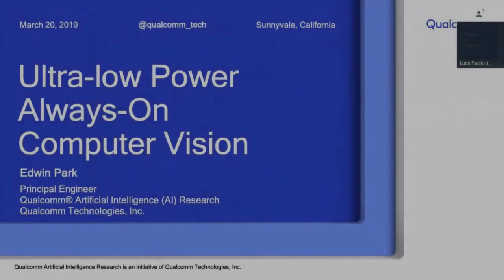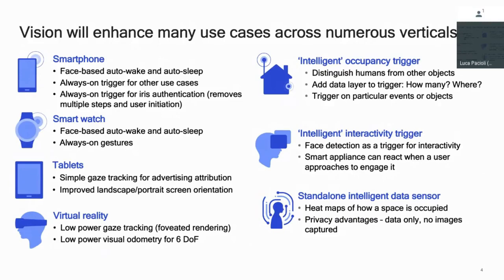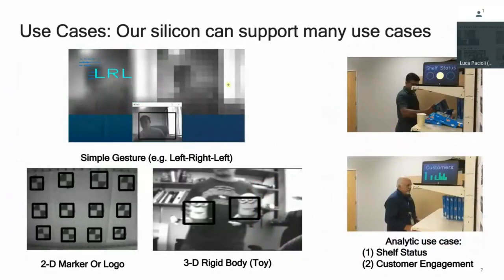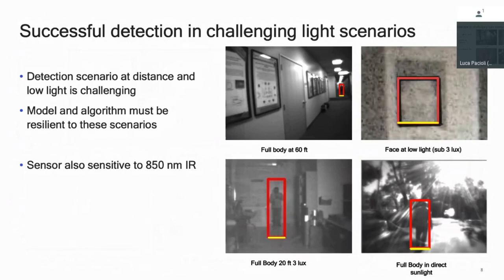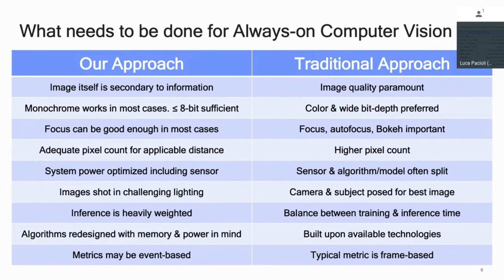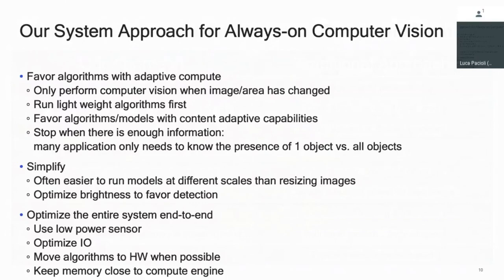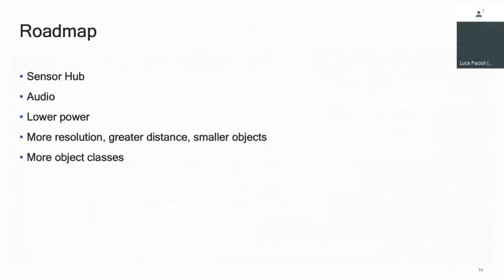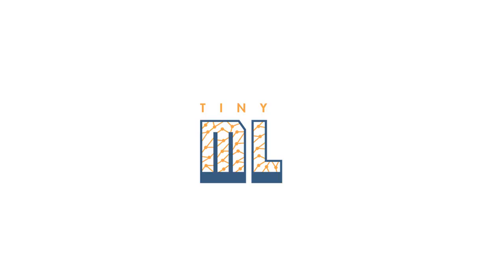tinyML Summit 2019 - Edwin Park : Ultra-low Power Always-On Computer Vision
"Ultra-low Power Always-On Computer Vision"
Edwin Park, Principal Engineer, Qualcomm

tinyML Summit 2019 session 2  presentation 2